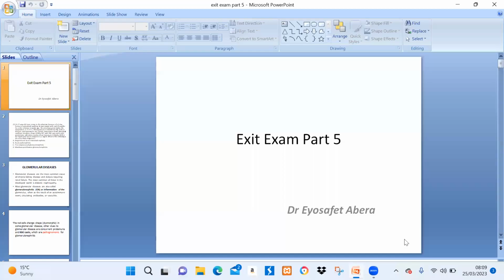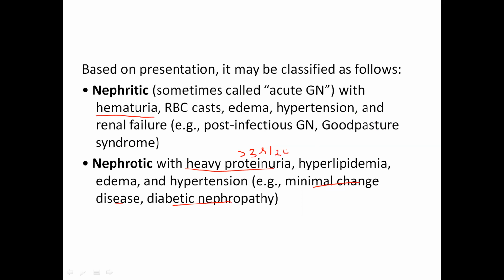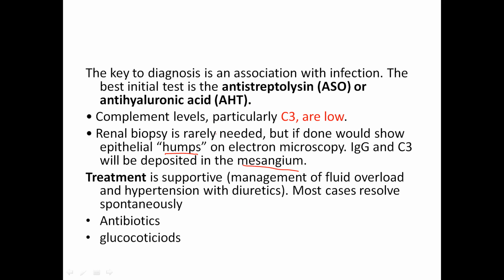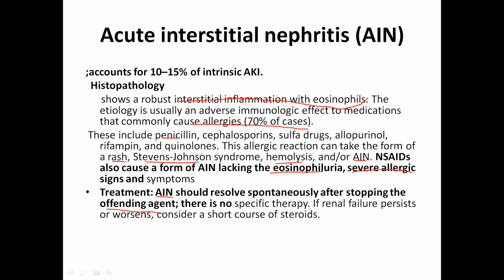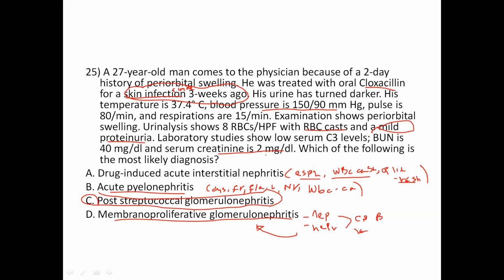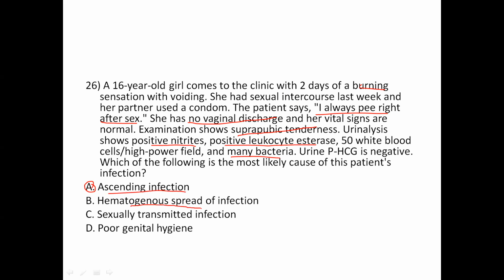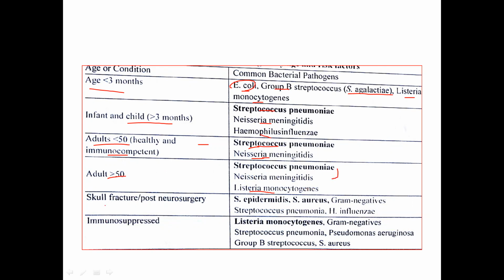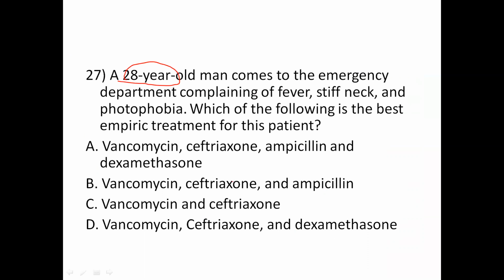Exit exam part 5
this is video is prepared for medical students who are preparing for different exam. the question contain discussion on Acute glomerulonephritis, honey moon cystitis and bacterial meningitis.
1 most related with this discussion